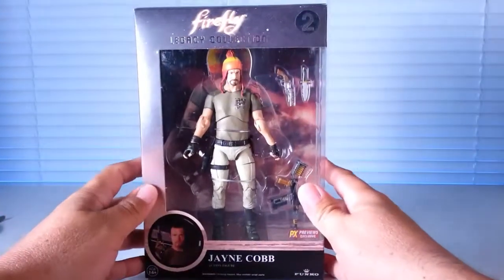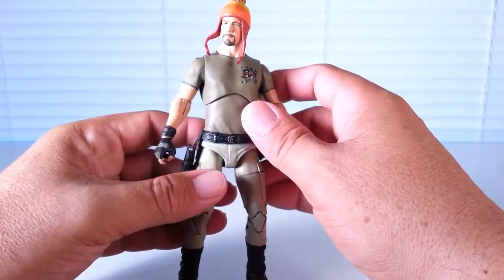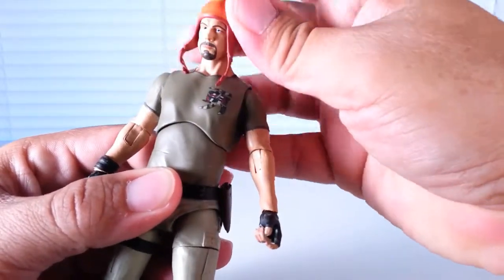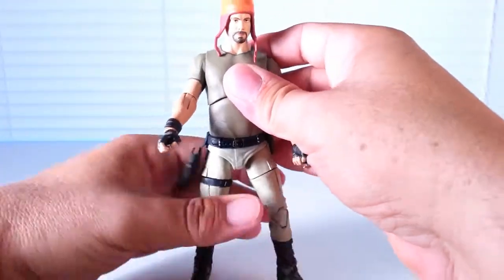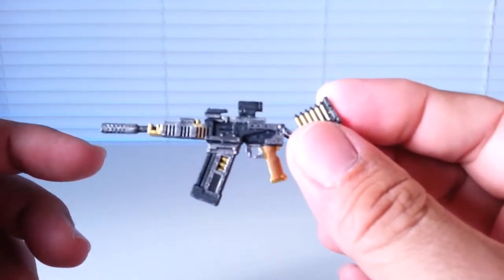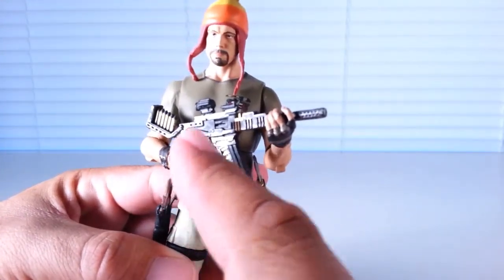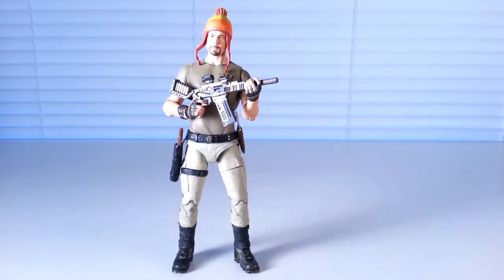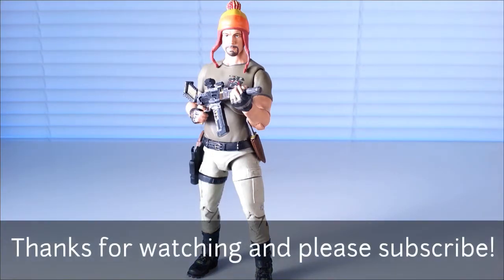Jayne Cobb by Funko, The Firefly Legacy Collection